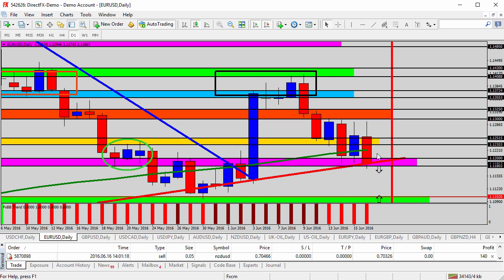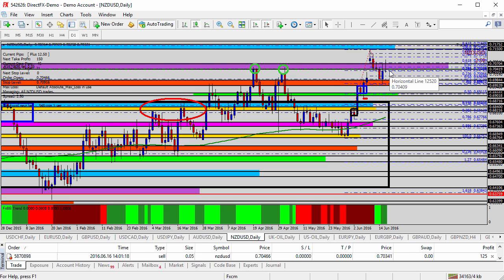How To Trade Forex - Forex Update: Selling NZDUSD on Rallies into the Resistance Zone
Let’s get started here with the Australian versus the US Dollar [AUDUSD]. This was trade analysis from yesterday, looking for an opportunity to go short into the resistance zone for the AUDUSD. Will depend on how you handled it going through yesterday’s news. In the Trade Room yesterday, I mentioned the fact that if I saw some profit before the FOMC news yesterday, I may go ahead and close out the trade, which I did. I went ahead and closed out the trade prior to FOMC, which was good because it did spike up enough and would’ve taken us out at the stop loss, but now of course the market moving in the direction that we expected.

If you held through that trade yesterday, let’s go ahead and zoom it in a couple of times here on the daily timeframe. If you held through yesterday’s news and through the news over the past 24 hours in the shorts from the 0.7400-level, you could see that this candle yesterday went as high as 0.7445. So, you had about a 45 to 50-pip stop loss to survive this spike higher, but if you did, you’re now seeing profit back down into the 0.7340s. Over 50 pips of profit currently if you held through that trade during yesterday’s news and volatility.

Okay, let’s look at two other things that we’re going to be looking at today. I want to start over here on the EURUSD because we’ve been studying this one as well. Of course as noted, a lot of news over the past 24 hours, so we definitely were watching that here on the EURUSD and still some news to go today that could affect this currency pair. But overall, uptrend has been in place. The red trend line. We’re now coming down to attack that trend line and the 100-period simple moving average.

Let’s go ahead and zoom it in a couple times. Note the support here at the pink-shaded area, and this is 1.1200 to 1.1180. We discussed this during the Trade Room yesterday as a support and here it is again. Market is challenging it and trying to break through it. If the market is successful and pushes through this pink-shaded area, let’s say an open and close underneath 1.1180, I think we’re likely looking for the continued fall. Now, today’s news at 8:30 Eastern US time, about 40 minutes from the recording of this video, could change this, but at least right now the way it’s looking is if it can break underneath 1.1180, we’re looking for the continued slide down towards 1.1100, so that’s what we’re going to be watching for here.

Not in it yet, but definitely watching for a breakout underneath 1.1180 for the continued slide. If it doesn’t, then we could be looking for it to go right back around in the other direction, in the direction of the longer-term trend that we’ve been studying in the daily Trade Room.

Okay, let’s move on over to the NZDUSD. I’m actually already in this trade, but that shouldn’t be too surprising for anybody that has been in the Trade Room. We’ve been seeing the market underneath the resistance level. We have seen an influx of sell orders here. Resistance and influx of sell orders gives us some opportunity to go short here on the NZDUSD. I’m currently sitting about 12 pips of profit from the sell near the 0.7045-level, but I still think this could be an opportunity on any bumps into the 0.7040 or so level. 0.7040, 0.7045. The higher it gets, the better the risk-reward will be for your trading.